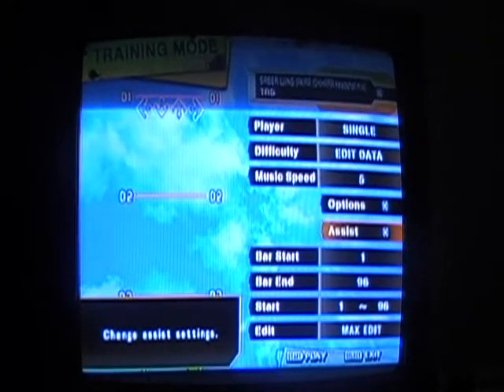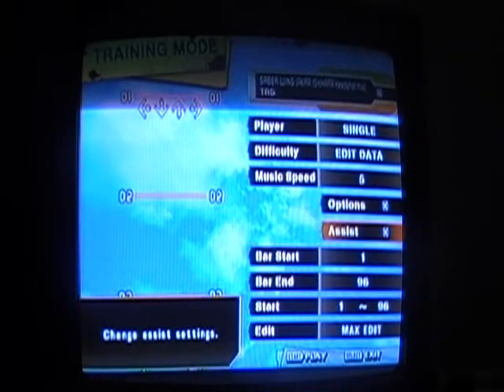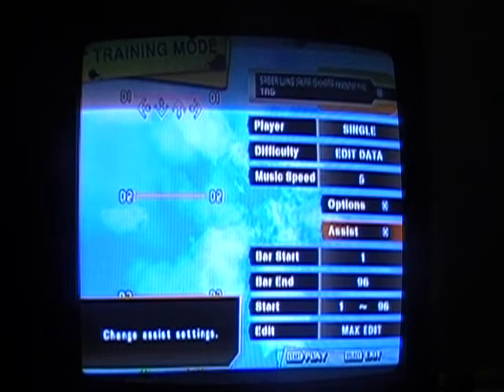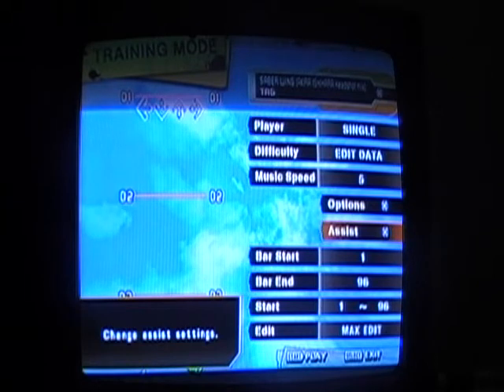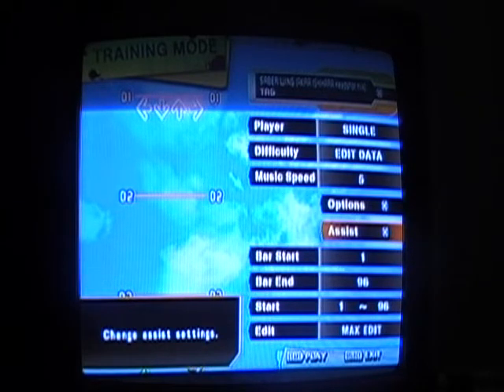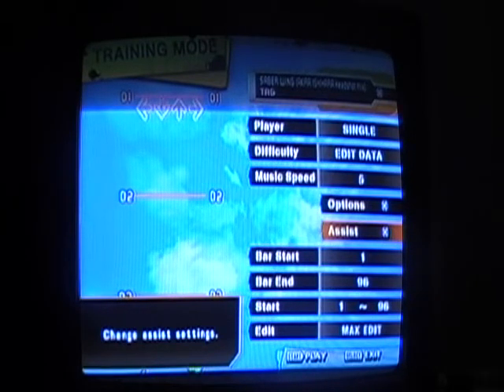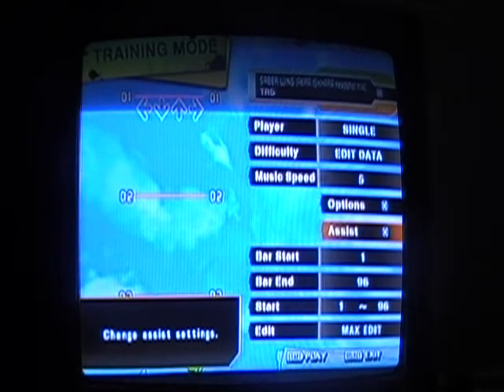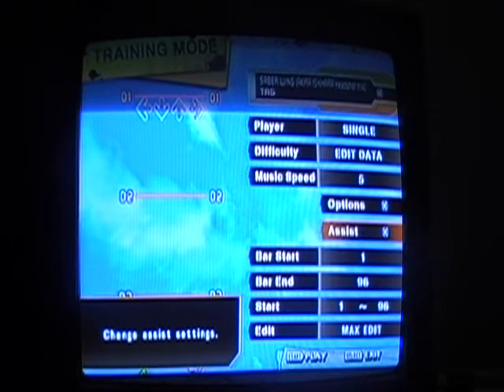DDR X CS (Edit) - SABER WING (Akira Ishihara Headshot Mix)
This is my edit for SABER WING Headshot mix. I put it on Training Mode for ummm.."edit" purposes ;)

I rated this between a 15 and 16, harder than the Expert chart, but not as difficult as its Challenge chart either.